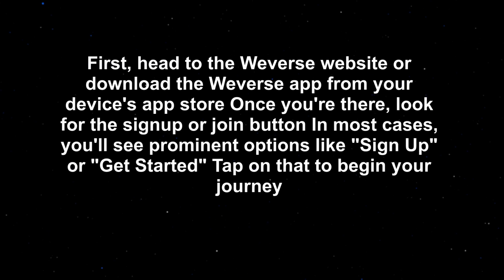How to Make a Weverse Account - KevinHowTo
How to Make a Weverse Account guides new users through the process of signing up for a Weverse account, covering information requirements, verification steps, and initial profile setup to connect with artists and fan communities, opening access to exclusive content and interactions

00:00 Intro
00:07 Signup Button
00:16 Entering Details
00:29 Email Verification
00:44 Profile Setup
00:59 Exploring Weverse